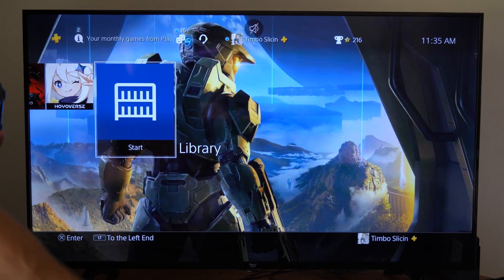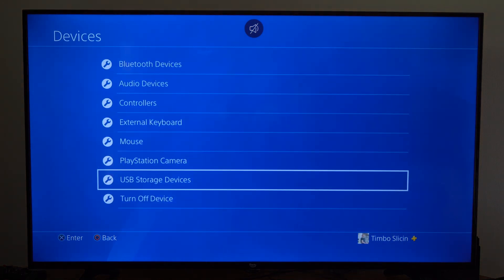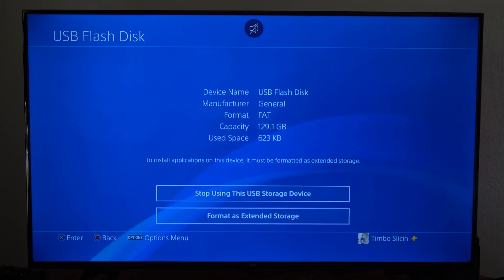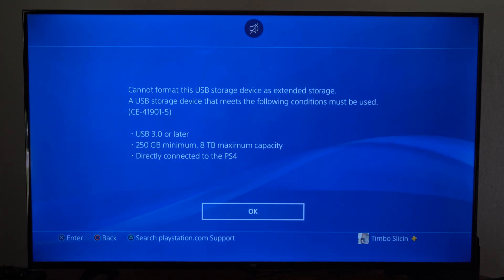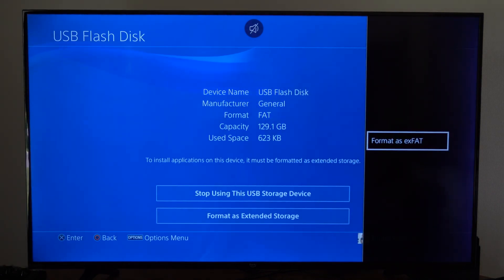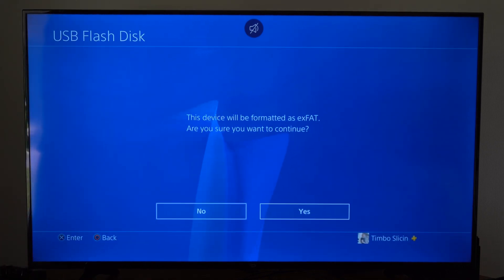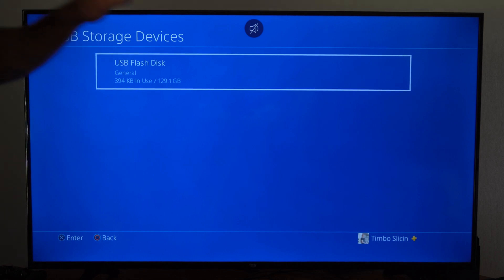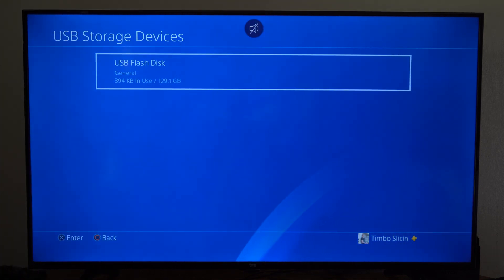How to Format Hard Drive or USB Drive on PS4 Console (File System Not Supported)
Turn on your PS4 and log in to your account.
Go to the main menu and scroll up to the top-right corner where your account avatar is displayed.

Press the "Up" button again to access the quick menu.
From the quick menu, select "Settings" (gear icon).
Navigate to Devices:

In the "Settings" menu, select "Devices."
Select USB Storage Devices:

Within the "Devices" menu, choose "USB Storage Devices."
Choose the External Drive:

Your connected external drive should be listed here. Select it from the available devices.
Format the Drive:

Once you select the external drive, you'll see an option to "Format as Extended Storage" or "Format as USB Storage." Choose "Format as Extended Storage" if you want to use the drive to store games and apps, or select "Format as USB Storage" if you want to use it for media storage (videos, screenshots, etc.).

Follow the on-screen instructions to confirm the formatting process. Be aware that formatting will erase all data on the drive.
Wait for the Format to Complete:

The formatting process may take a few moments, depending on the size of the drive. Wait for it to finish.